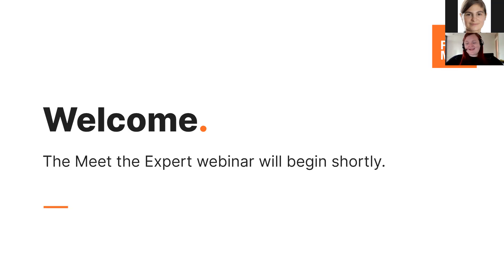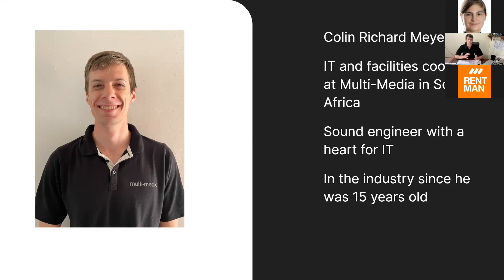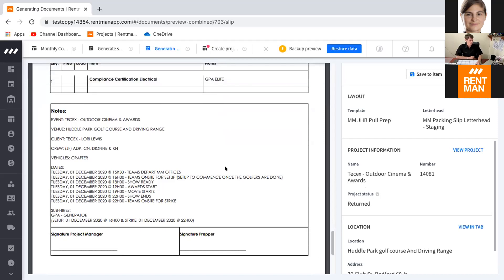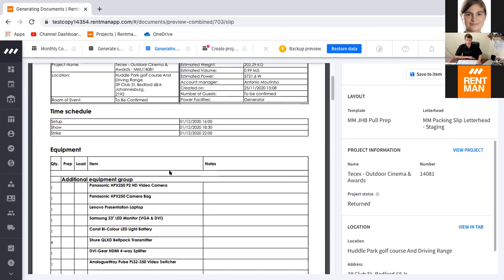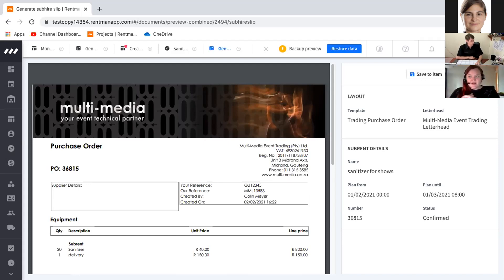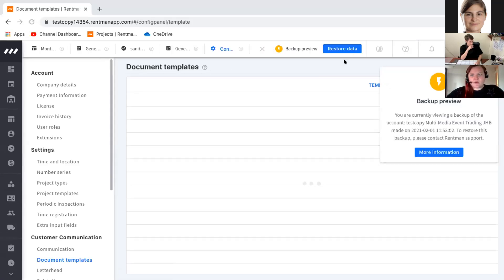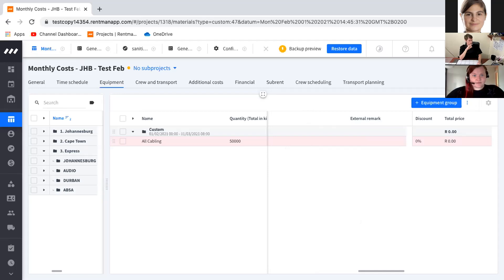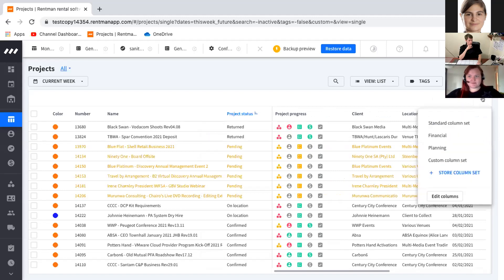Meet the Expert: Learn from fellow Rentman user Colin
Join Colin from Multi-Media in South Africa to learn about how an everyday user works with Rentman. Colin will cover workflows such as packing a job in the warehouse and subrenting, along with showing how he creates the best overviews of information.

Timestamps below ⬇️

0:00:00 Start of webinar
0:00:43 Introduction
0:03:55 Warehouse setup Colin
0:06:47 Create project
0:07:31 Packing slip - detailed
0:11:14 Packing slip - simplified
0:14:31 Buying or subrenting equipment
0:20:29 Create subrental slip
0:22:45 Questions
0:25:25 Project overview
0:31:35 Subrental overview
0:34:00 Questions
0:37:51 Question Overbooking
0:39:08 Question Late Returns of Equipment
0:41:13 Question Notes
0:47:45 Question Item delivered straight to venue
0:49:50 Outro